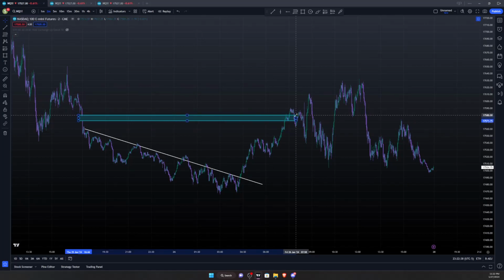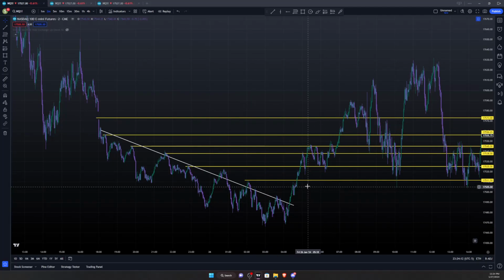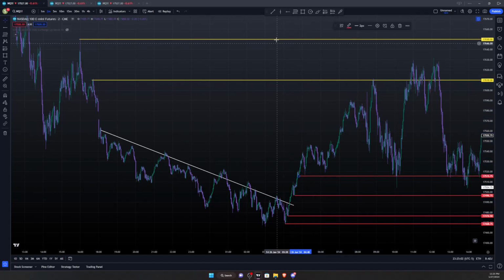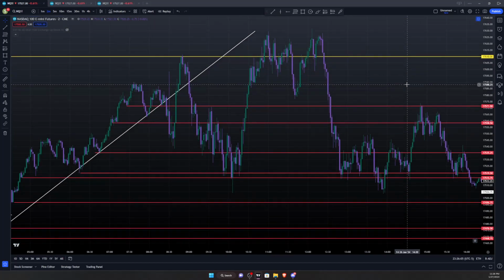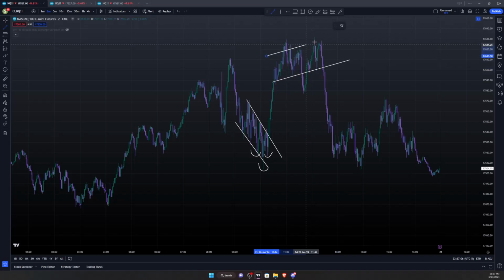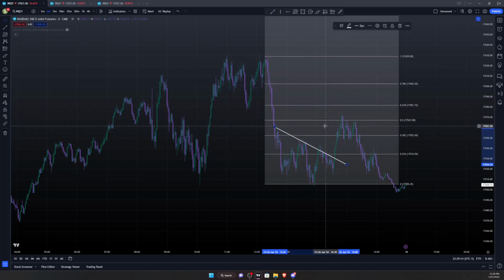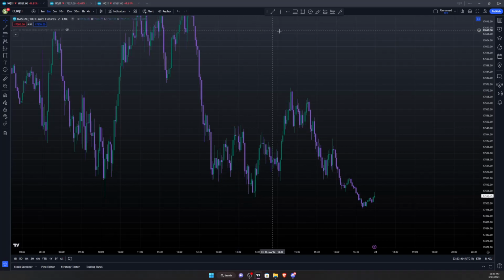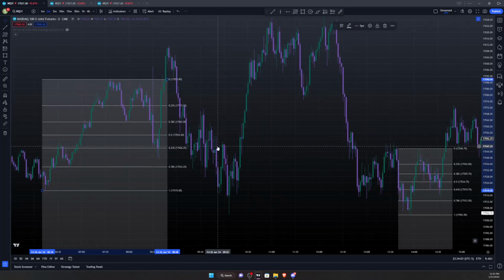FUTURES TRADING 101 FIBONACI+CHANNELS TOOLS TO READING THE MARKET